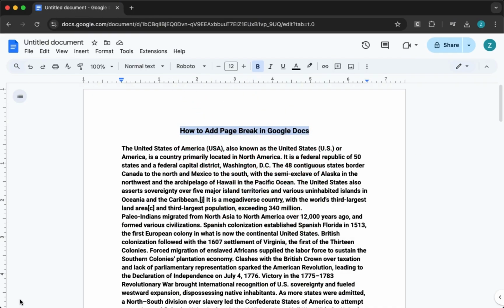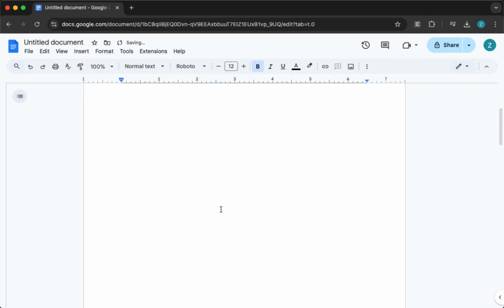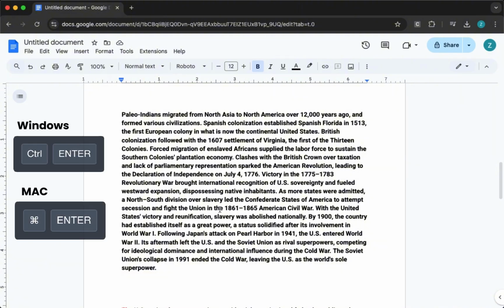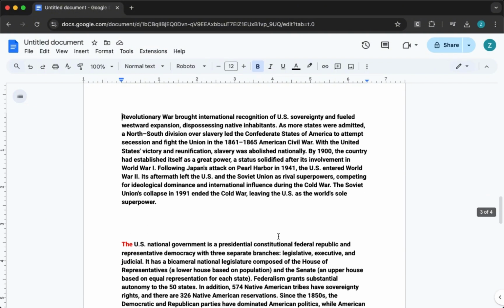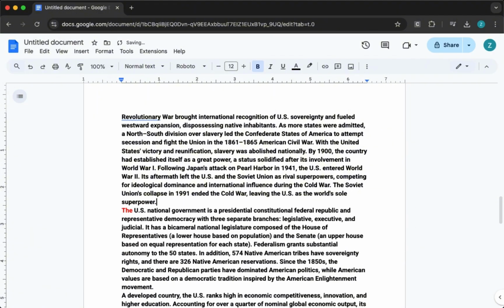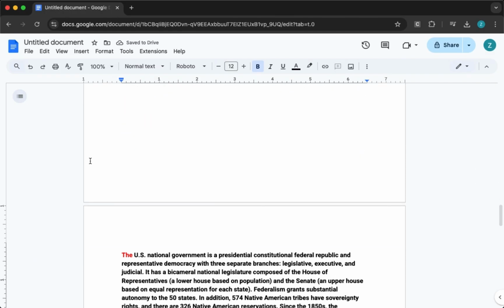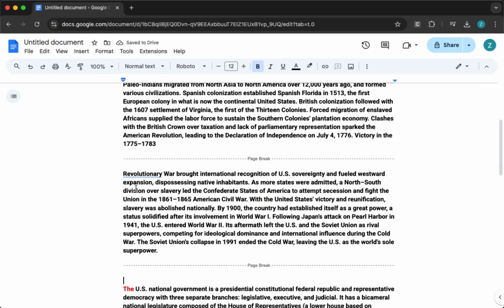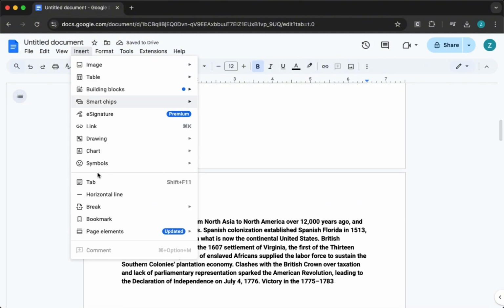How to Insert Page Breaks in Google Docs - Easy Step by Step Guide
How to Add Page Breaks in Google Docs
In this quick tutorial, you’ll learn how to insert page breaks in Google Docs the right way. Whether you’re formatting an essay, report, or any professional document, knowing how to use page breaks can save you time and make your document look clean and organized.

I’ll walk you through two simple methods: using the Insert → Break → Page break option from the menu, and the handy keyboard shortcuts (Ctrl + Enter on Windows or Command + Enter on Mac). This ensures your content flows neatly onto the next page without extra blank lines.

We’ll also answer a common question: “What if my pages are stuck together and I can’t break them apart?” The solution is easy — instead of pressing Enter multiple times, replace those blank spaces with a proper page break. This keeps your formatting consistent no matter how much you edit.

By the end of this video, you’ll know exactly how to manage and fix page breaks in Google Docs for a polished, professional look.